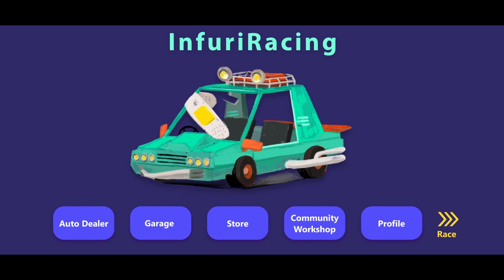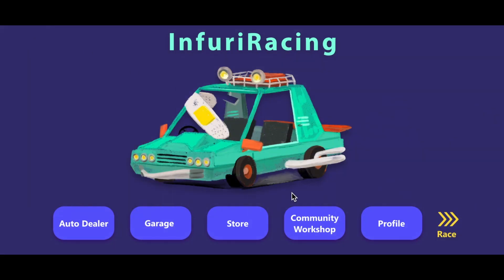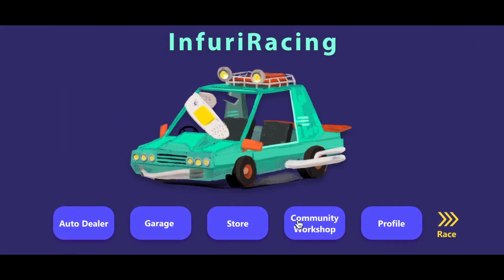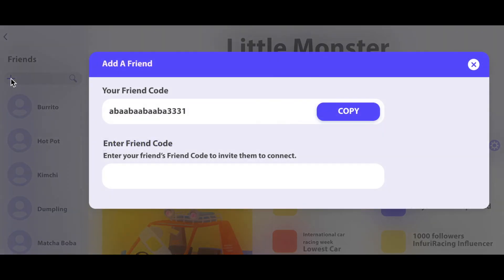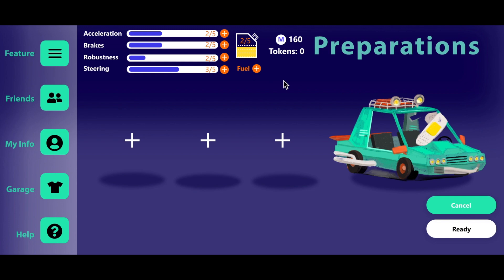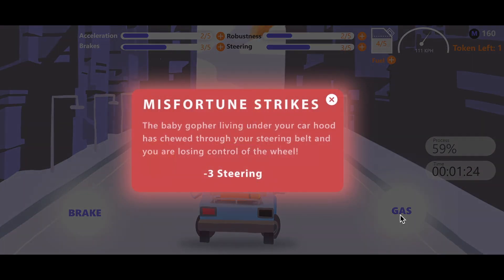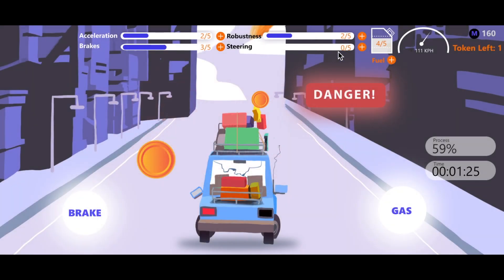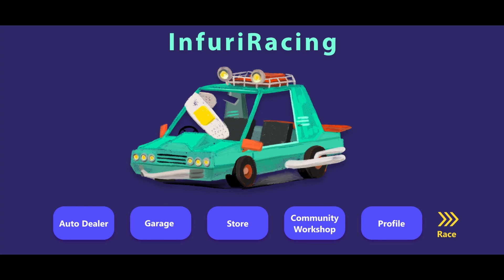InfuriRacing: a resource management minivan racing game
a game prototype made for a mobile game design class with seamless life is a highway transitions